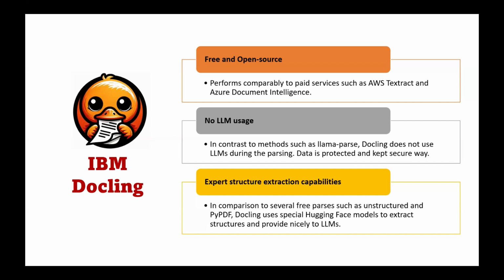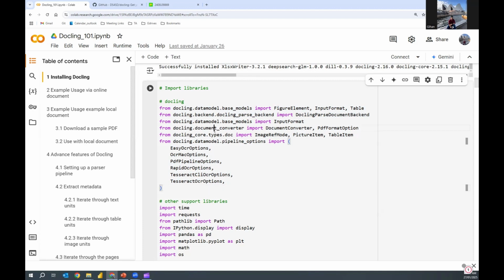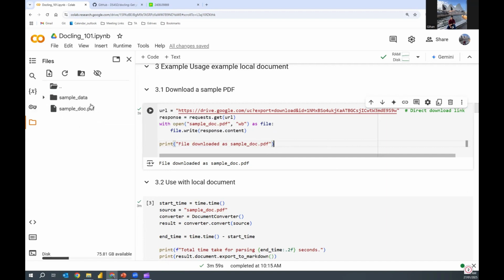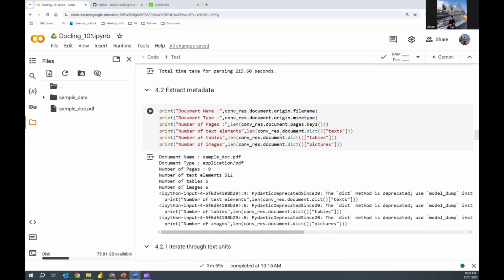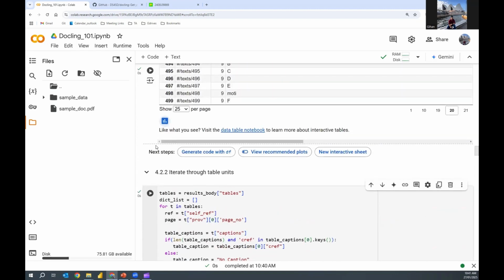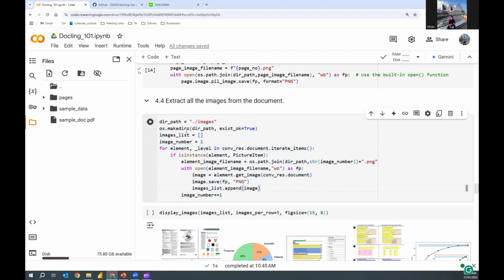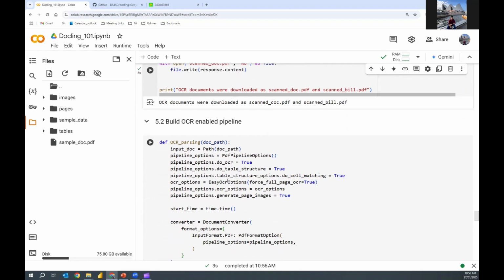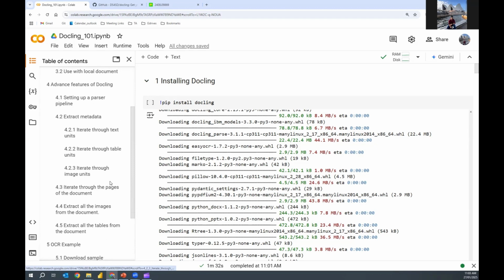IBM Docling Free and OpenSource Advanced Document Parser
In this video, we will discuss IBM Docling which is a great free and opensource document parser.

Timestamps
0:00 Introduction
2:11 Why Docling?
4:59 Tutorial overview
5:51 Installs and Imports
8:30 Simple usage of Docling
9:37 Go through parsing results.
12:04 Docling with local documents.
13:44 Docling pipelines
16:27 Get metadata from Docling
18:37 Iterate through text, table and image units
24:34 Save pages as images
27:43 Extract and save images of a document
29:32 Extract and save tables of a document
32:42 OCR examples with Docling
38:03 End Notes

parses, RAG parsers, free parsers, langchain parsers